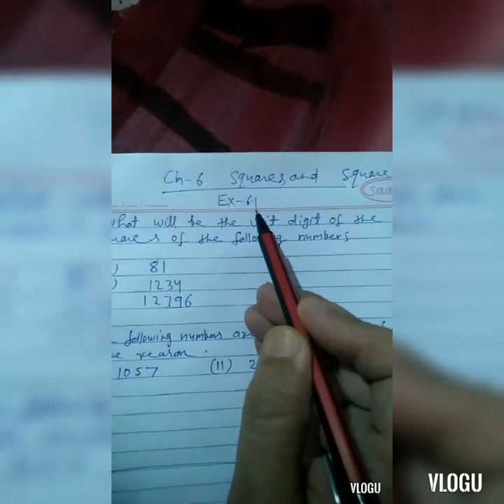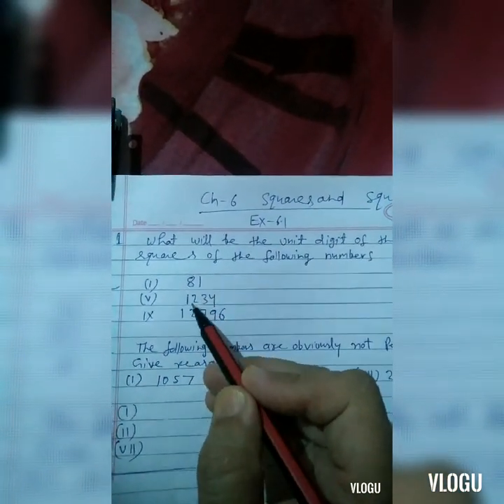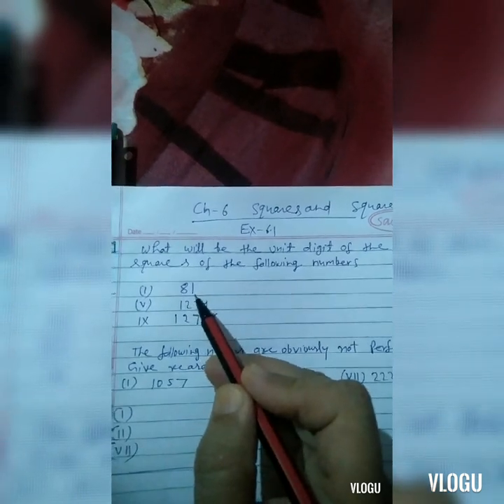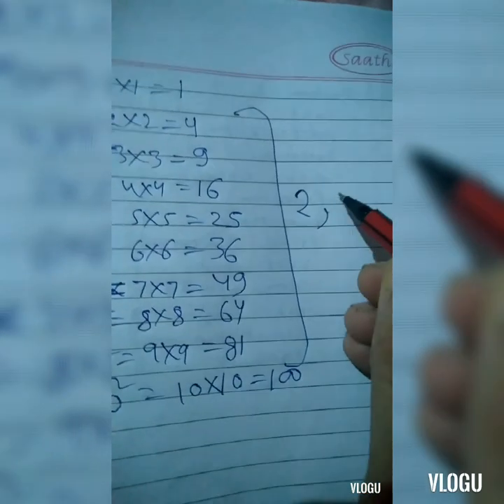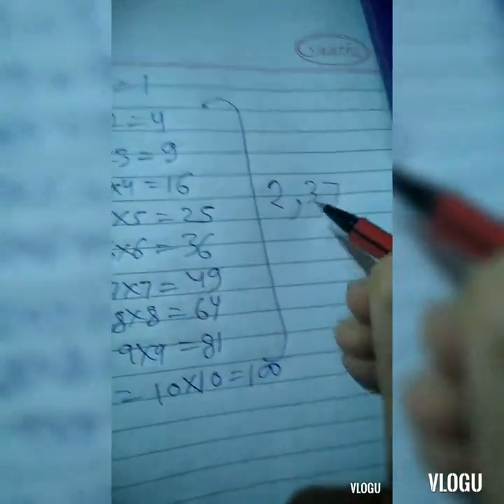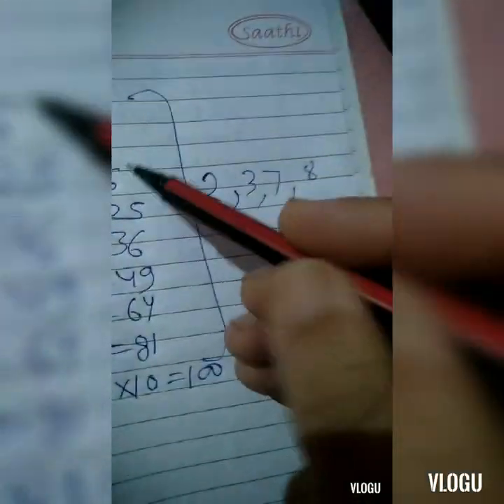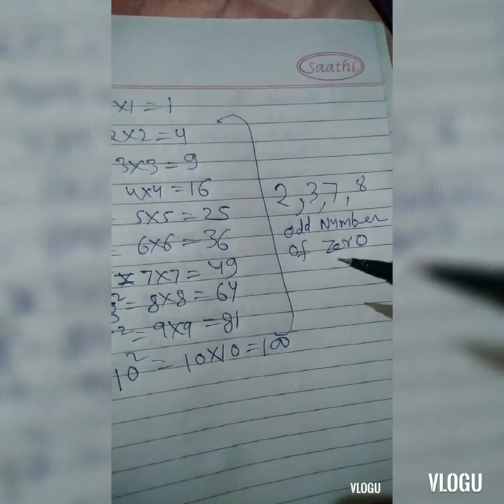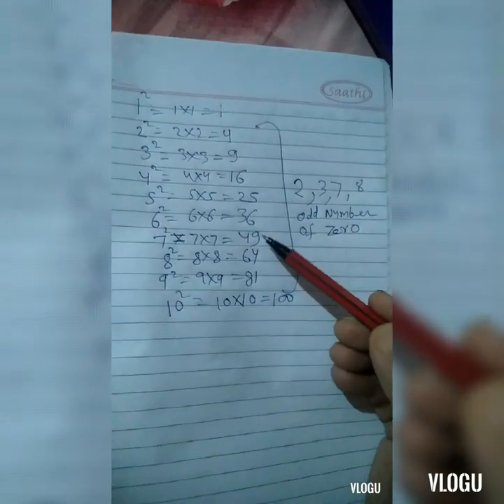Maths class-8 ch-6